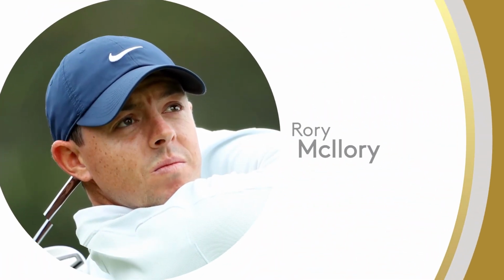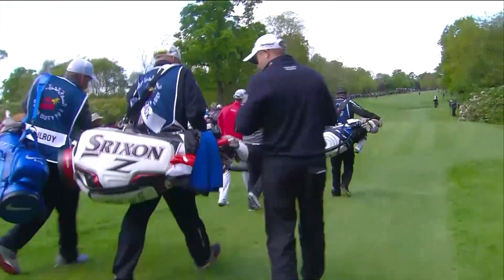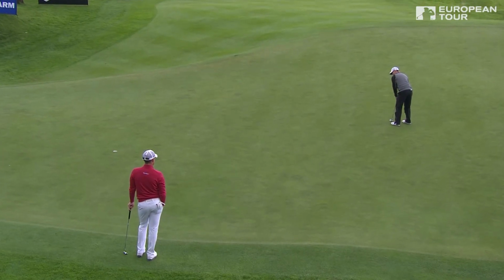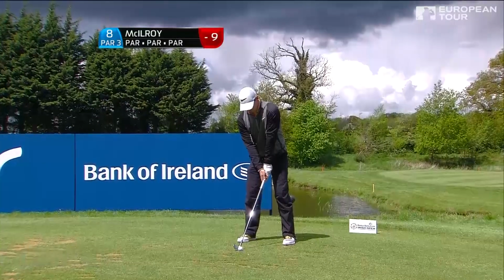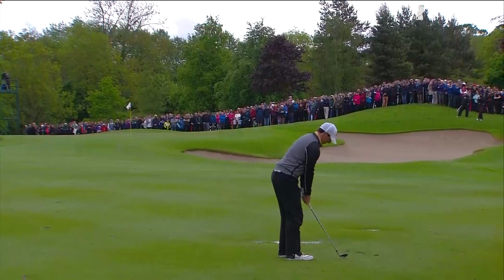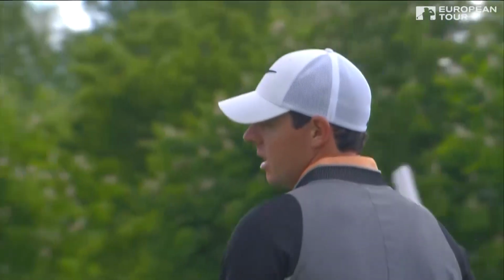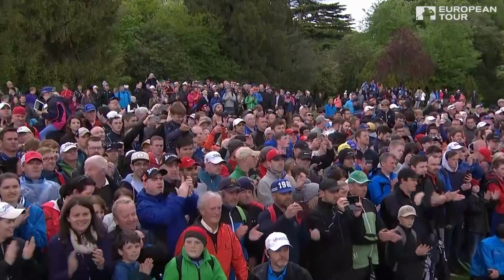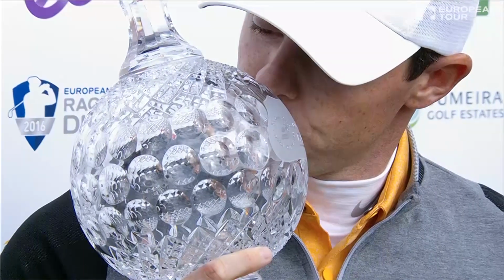Every shot of Rory McIlroy's winning 2016 Irish Open round | Classic Round Highlights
Watch every shot of Rory McIlroy's winning final round at the 2016 Dubai Duty Free Irish.

McIlroy delighted the fans at The K Club as the home favourite overcame a stern challenge from Russell Knox to win the Dubai Duty Free Irish Open Hosted by the Rory Foundation.

The Northern Irishman had spoken coming into the week of what a first professional win on Irish soil would mean to him and he fired a closing 69 to make it European Tour win number 13 in County Kildare.